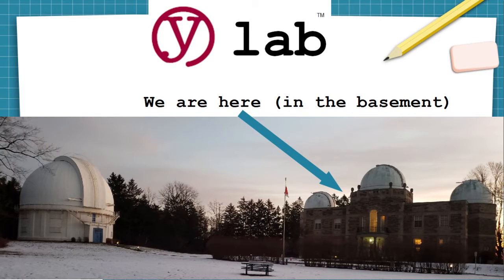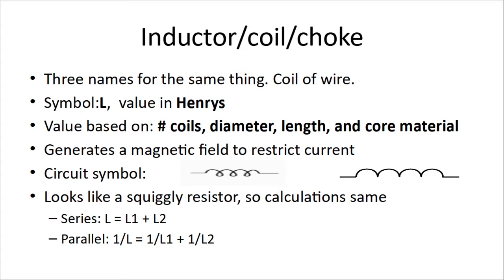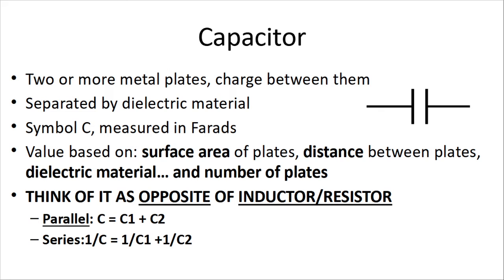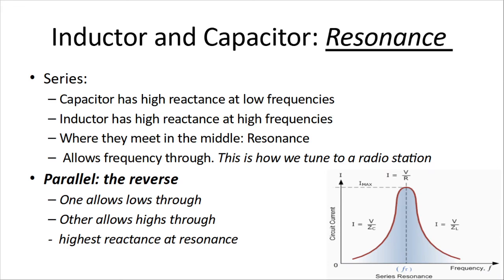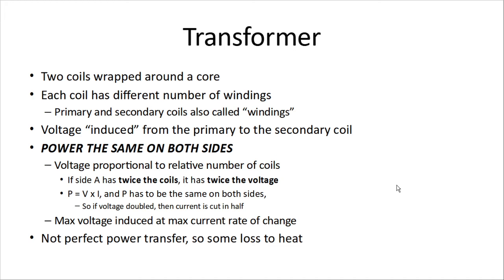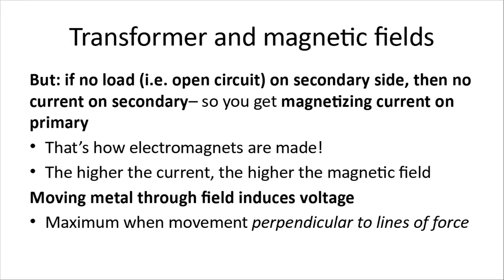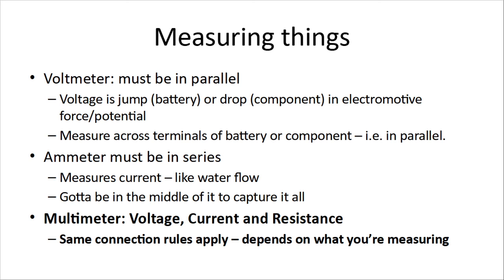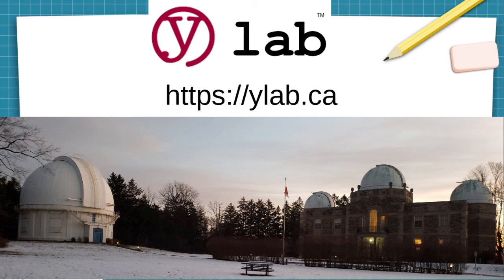Lesson 15 for Ylab's Canadian Amateur Radio License Course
Lesson 15. Capacitors, Inductors and Transformers